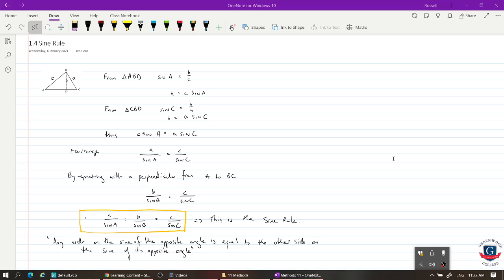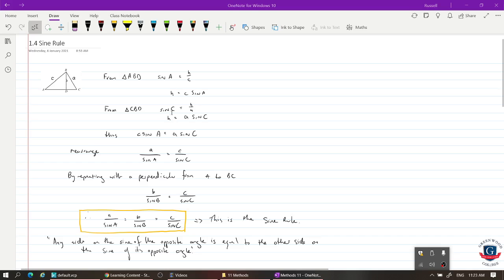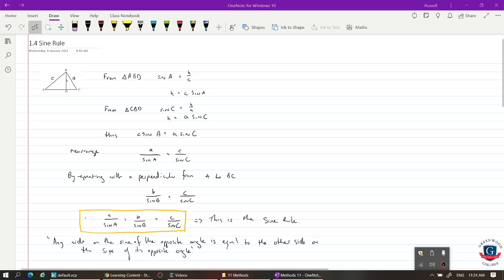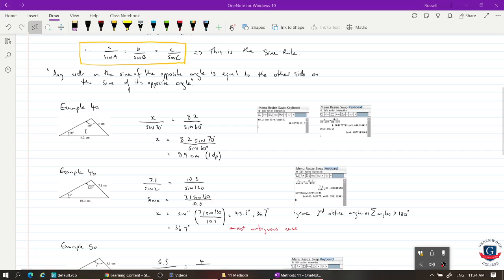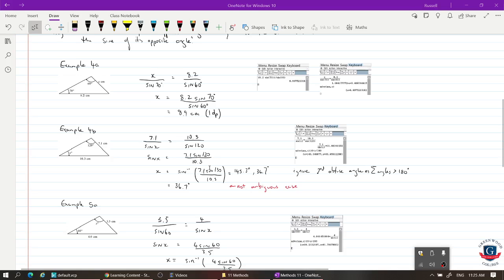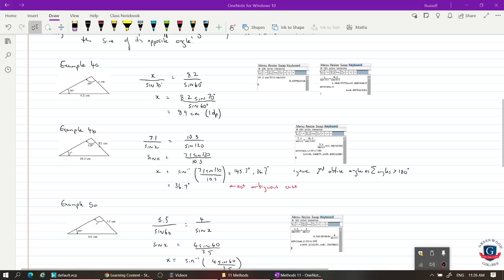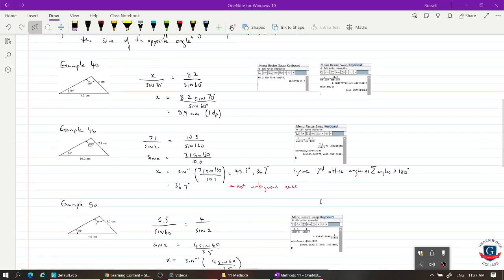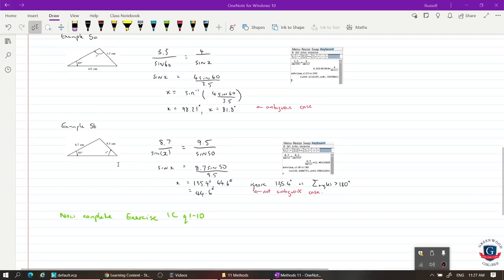1 4 Sine Rule